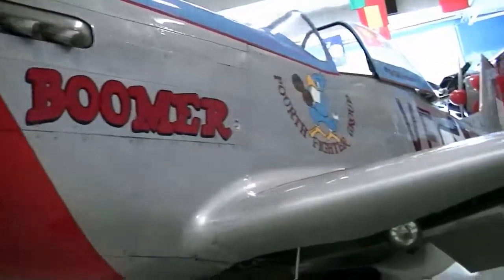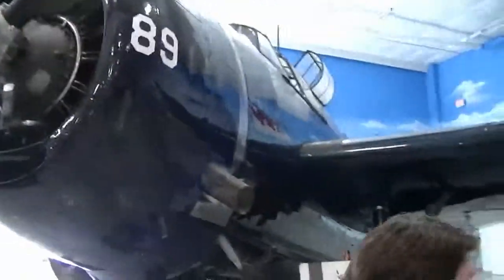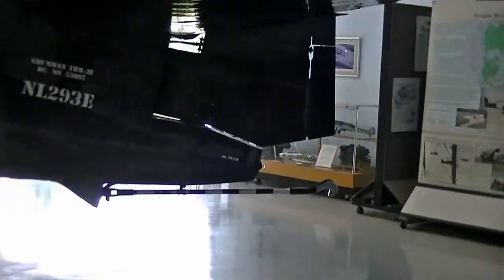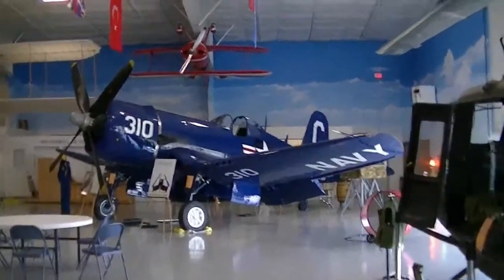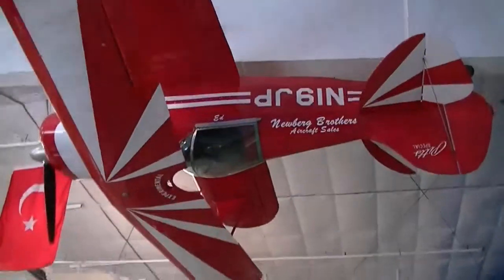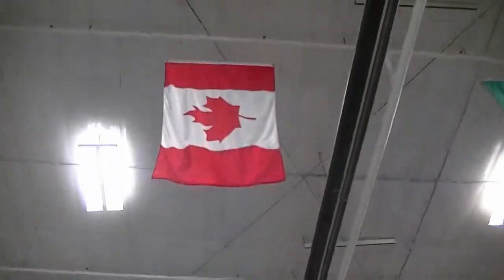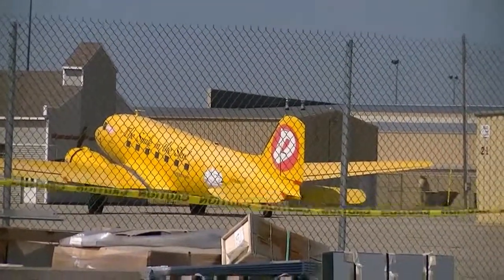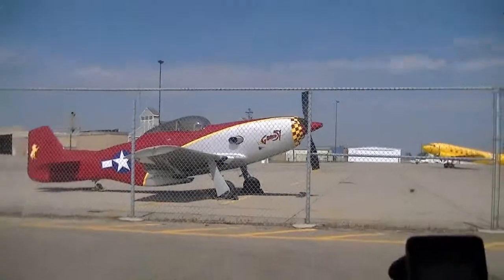Fargo Air Museum